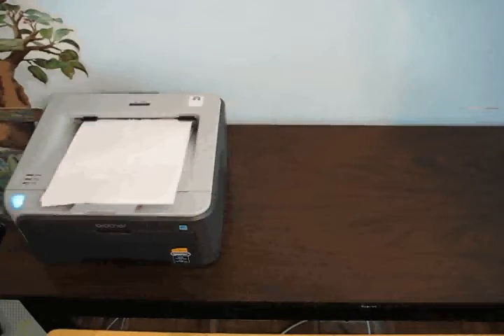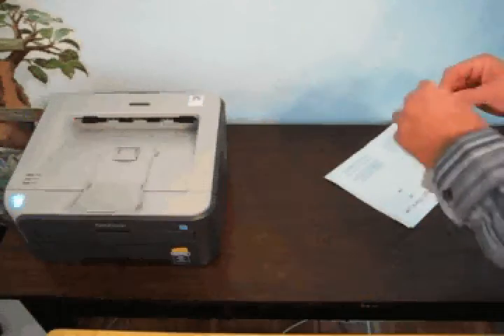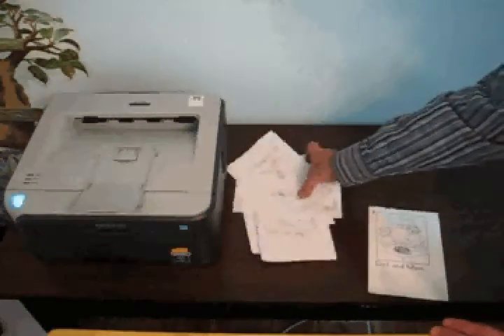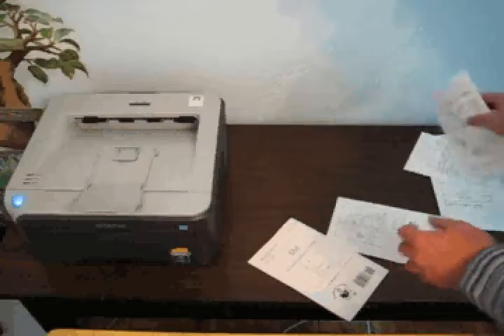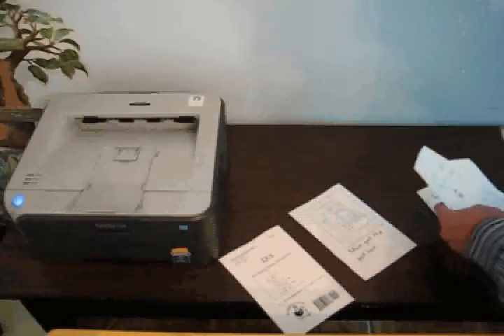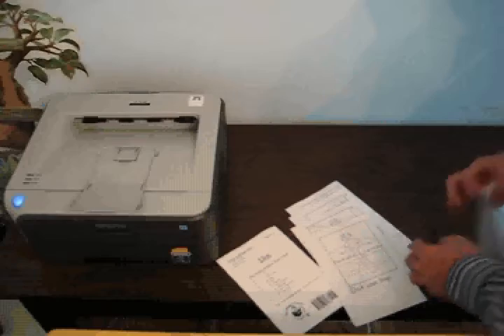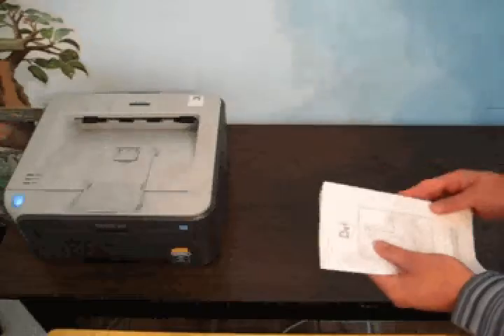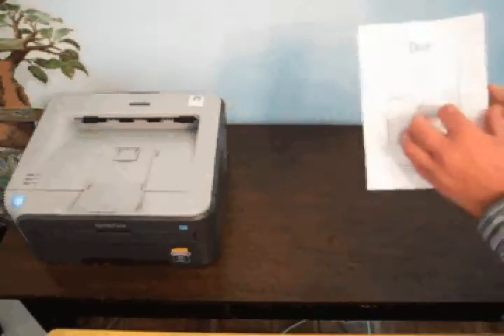How to Make a Portrait Book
Directions on how to make a portrait style book from your downloaded pages.